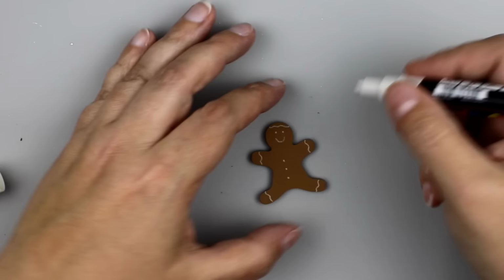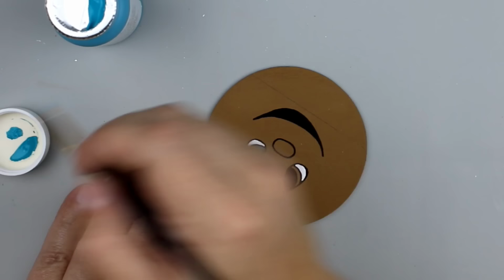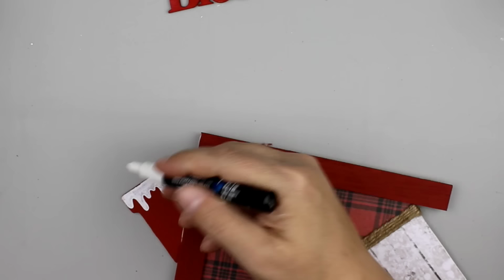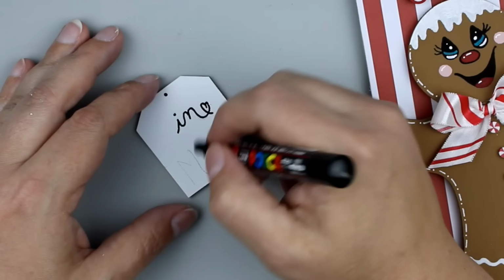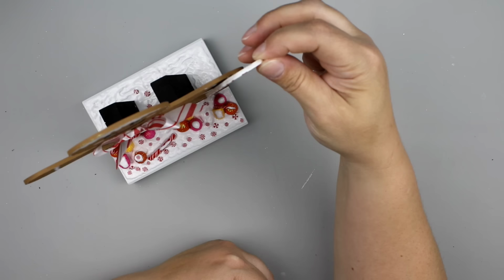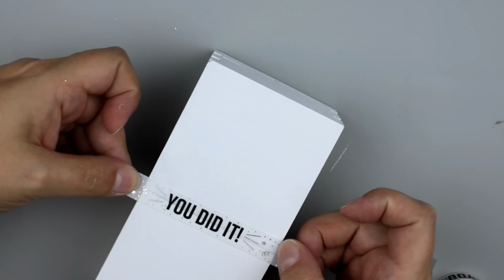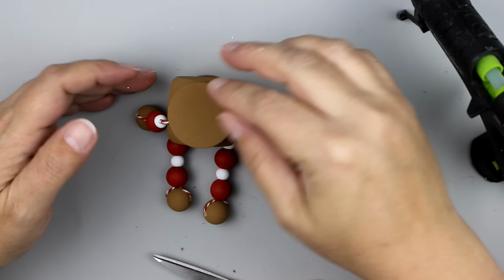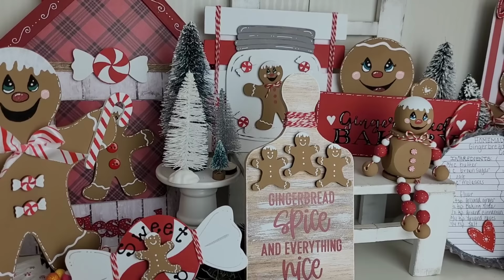10 BRAND NEW Gingerbread Home Decor DIYS 2022// Christmas in July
Hello, my friends! In today’s video, I have made 10 Gingerbread Home Decor DIY projects on a budget for Christmas in July!  I have teamed up with Jackie from @Crafting in Mimi's World  to bring you tons of sweet Gingerbread inspiration.  I love how fun and cute these projects turned out.  I hope you enjoy today’s video!  I am so thankful and grateful to each of you!
Hugs and Love,
 Sarah

Etsy shop

Please note today's video is really to inspire you to make a similar project and so exact measurements may not be added, however, if you do have questions about something, leave me a comment or contact me either on IG or my email!  I hope you enjoy these projects!
Products used (all products were purchased by me with my own money unless otherwise noted)
Below, I will refer to Dollar Tree as DT

**Paint Brushes :

USED IN ALL PROJECTS:
Waverly chalk paint in:
Hazelnut, Ballet Slipper, Crimson, White
Hello Hobby chalkbpaint, Turquoise Tonic (for eyes)
Posca Ultra fine paint pen:
Black, white, silver
DT Red and White bakers twine
All 24 hour crafts wood cutouts are 1/8 inch thick

DIY #1
24 hour crafts wood peppermint (6 inch)
DT mini gingerbread man
Cricut design space font Fontastic Fonts DJ Dots
Cricut stencil vinyl

DIY#2
DT wood planks (crafter's square)
Walmart wood rounds (6 pk, 3.25 inches)
24 hour crafts wood mitten (1 inch)
Carbon paper (Amazon)

DIY#3
DT house sign from Christmas 2021
Scrapbook paper
Glue stick
wood square (used from another DT sign)
24 hour crafts Gingerbread man (4 inch)
24 hour crafts peppermint (3 inch)
DT blessed wood cutout (from Fall 2021)
DT jute twine

DIY#4
Target bullseye spot mini cutting boards
Hobby Lobby mini rolling pin
DT mini gingerbread men wood cutouts
Cricut design space svg #
(here is an alternative svg if you don't have cricut access)

DIY#5
DT tag sign (or any sign)
Scrapbook paper
glue stick
24 hour crafts gingerbread man (6 inch)
24 hour craft wood tag (2 inch)
DT believe wood cutout
DT heart lace (from Valentine's day 2021)

DIY#6
Scrap piece of wood (1x4x5)
24 hour crafts gingerbread (8 inch)
24 hour crafts candy cane (3 inch)
24 hour crafts peppermint (1 inch)
polymer clay candy pieces
White puffy paint
Jenga blocks

DIY#7
DT wood pallet sign
DT mini mason jar (from 4th of July kit 2021)
24 hour crafts gingerbread man (3 inch)
24 hour crafts peppermints (1 inch)
Waverly chalk paint in steel

DIY#8
DT square wood crates
Jumbo crafts sticks
Super Jumbo crafts sticks (Walmart) (cut to 5.75 long)
DT wood planks
24 hour crafts peppermint (3 inch)
DT mini wood gingerbread men
mini banner

DIY#9
1.5 in wood doll head (Michael's)
1.5 wood disk (Michael's)
DT wood dice
Wood Beads (ordered from Amazon, 5 different sizes)
Hazelnut: 8mm
Crimson: 6mm
White: 4mm
Darning needle with large eye

DIY#10
DT Bottle cap
Scrapbook paper, cardstock, or lined paper
DT wood heart (Valentine's Day 2021)
DT mini wood gingerbread man
24 hour crafts wood spoon (4 inches)
Red and white twine

check back at 10am for full description
00:00 Introduction
00:28 DIY #1 Sweet Shop Peppermint
03:38 DIY #2 Gingerbread Bakery Peeking Gingerbread man
09:27 DIY #3 Blessed Gingerbread man House
13:27 DIY #4 Gingerbread Spice mini cutting board
15:33 DIY #5 Believe in Magic sign
20:41 DIY #6 Gingerbread Candyland stand up
24:19 DIY #7 Gingerbread mason jar sign
26:04 DIY #8 Gingerbread Bakery Stand
31:40 DIY #9 Gingerbread Man shelf sitter
36:45 DIY #10 Gingerbread Cookie recipe Bottle cap
41:02 Final look and outro